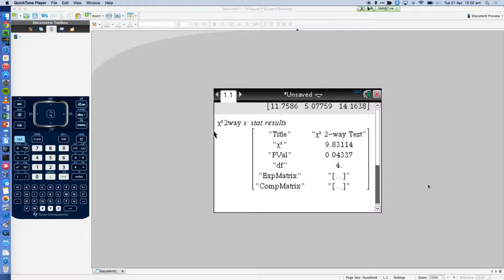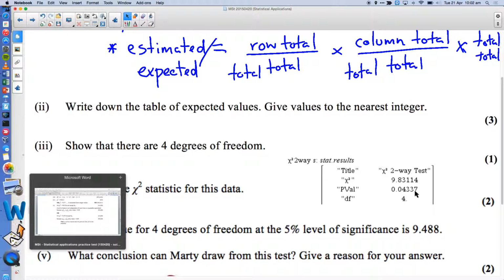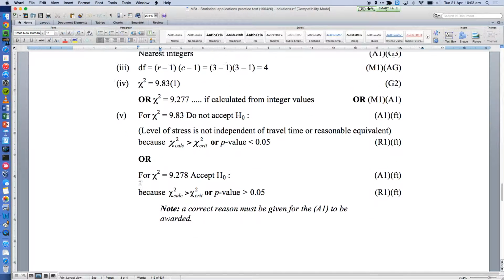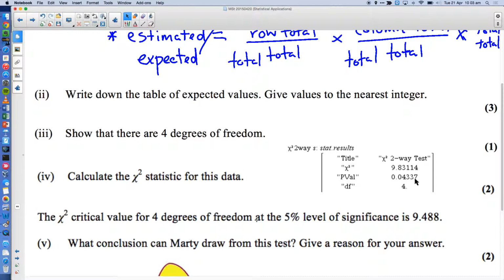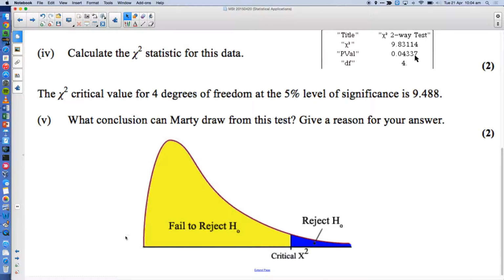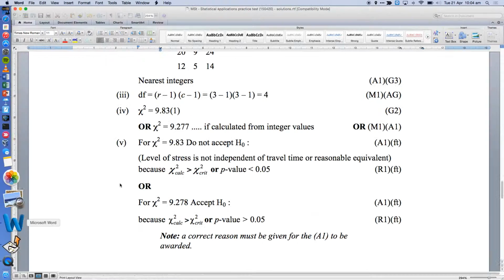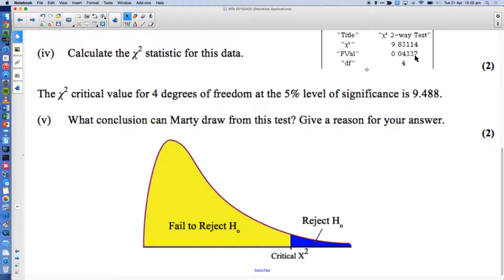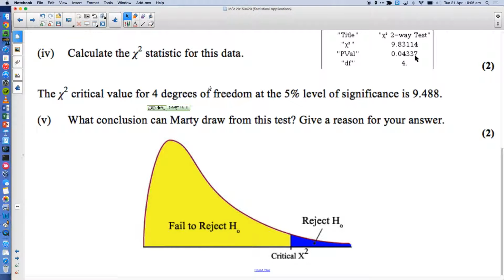Mathematical Studies - Statistical Applications practice test - Q3iv